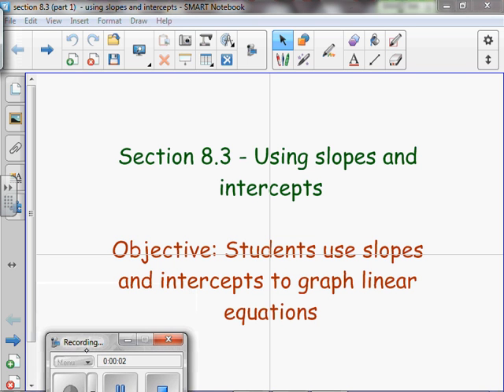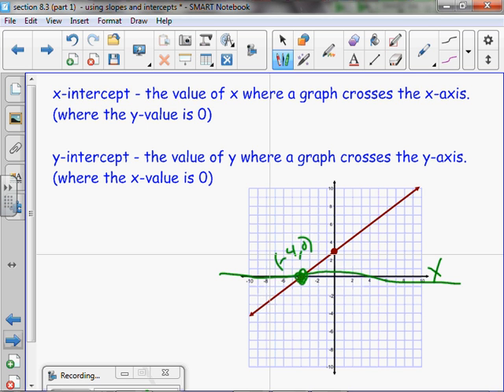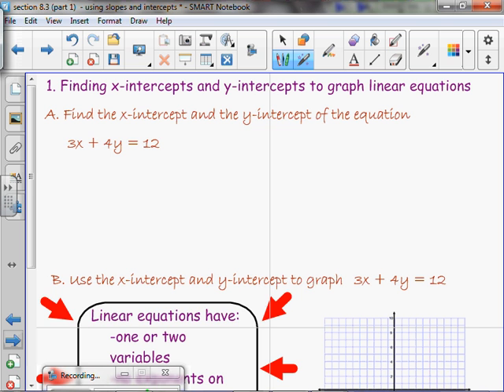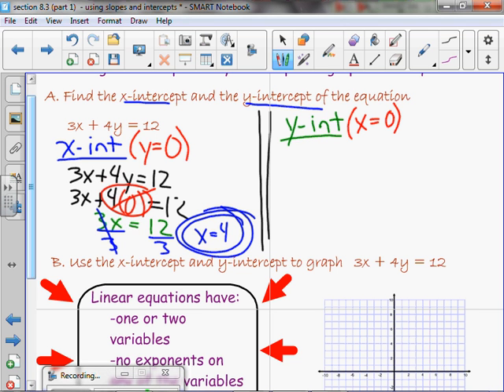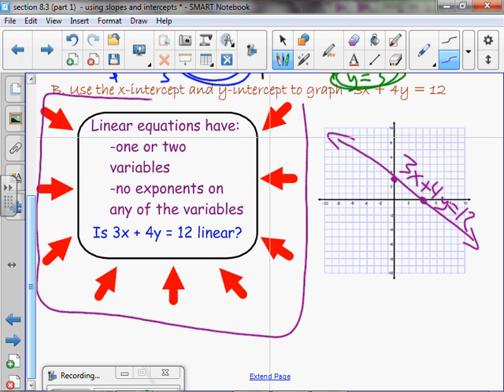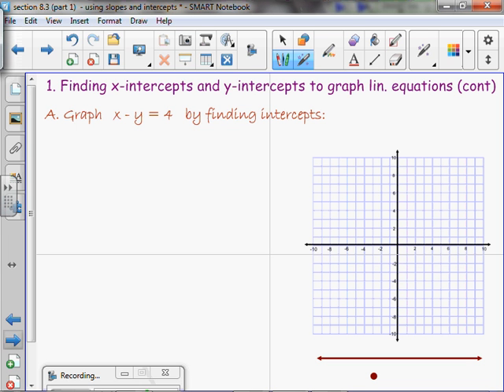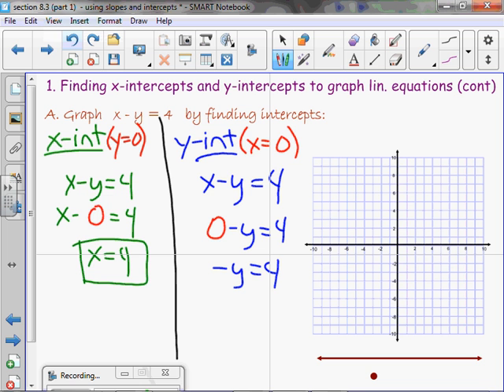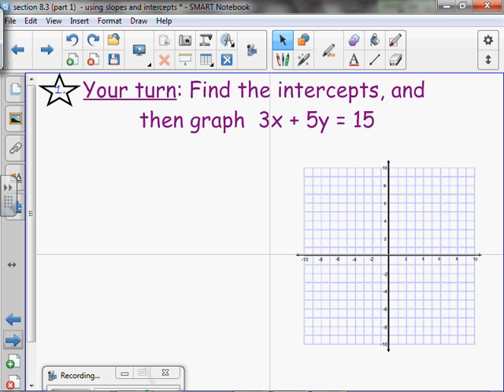83 video part 1